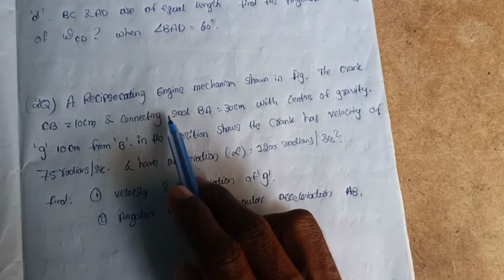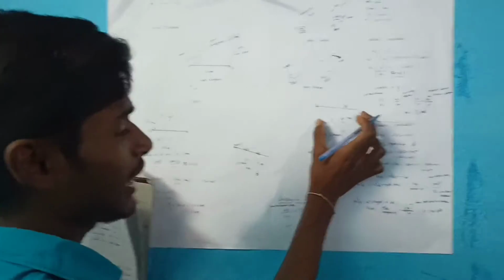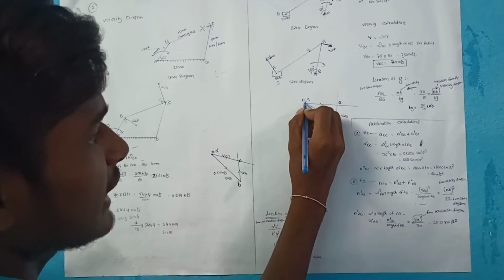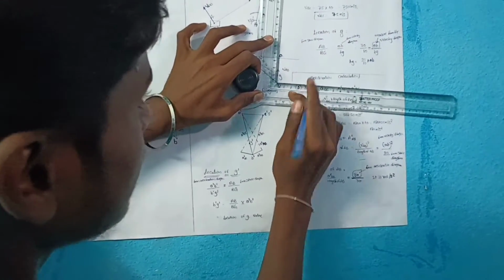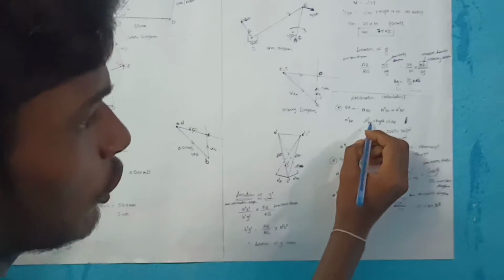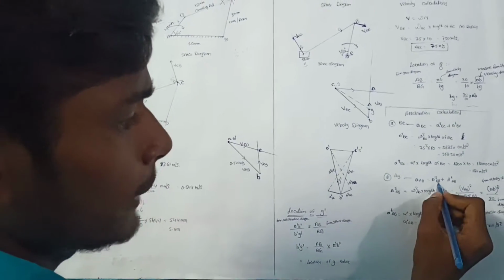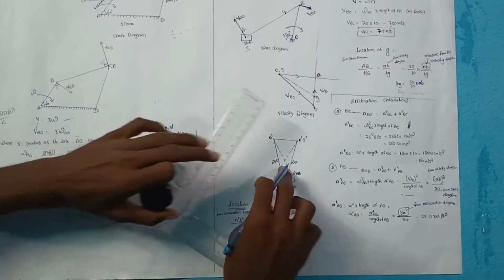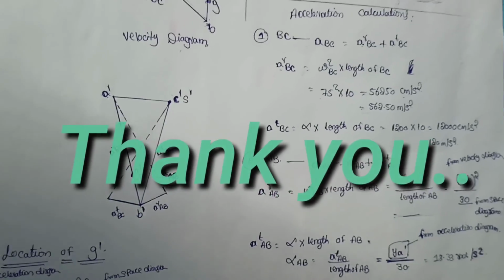velocity Diagram and Acceleration Diagrams ,in Kinematics of Machinary ,For B Tech , Mechanical